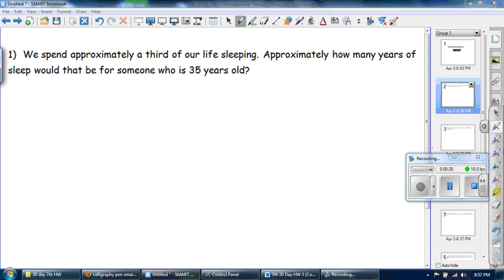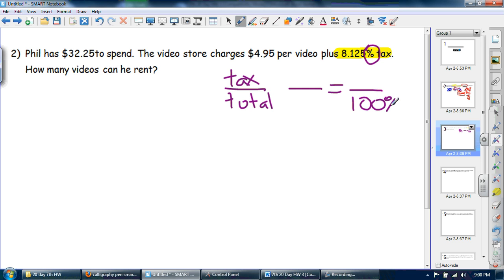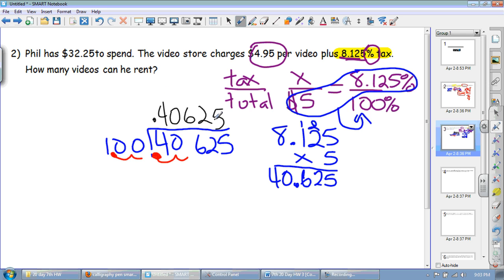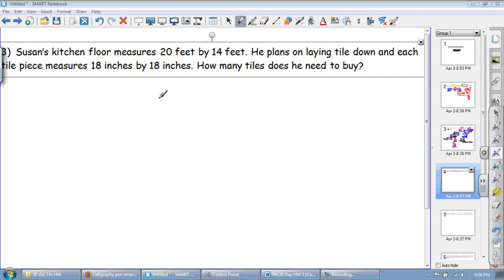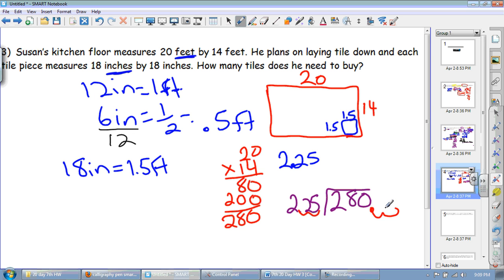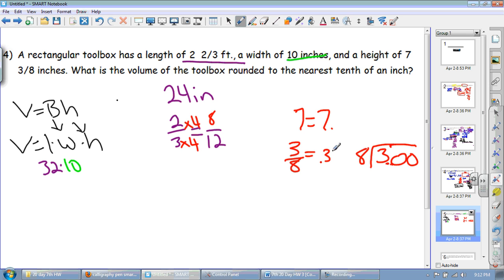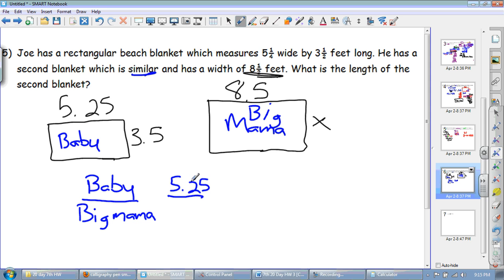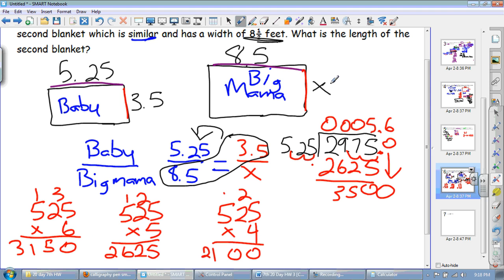7th Grade STAAR Review Day 3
This was one of the first videos I ever recorded, hopefully it is entertaining and informative.